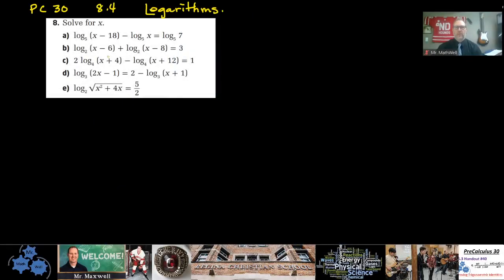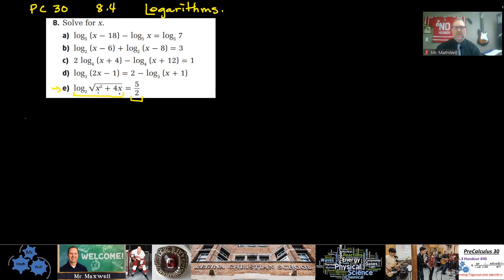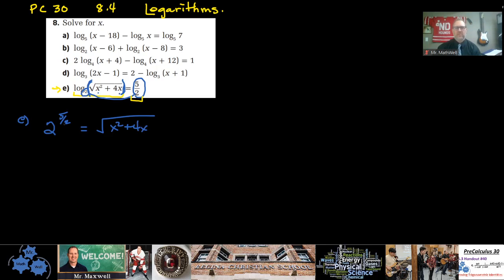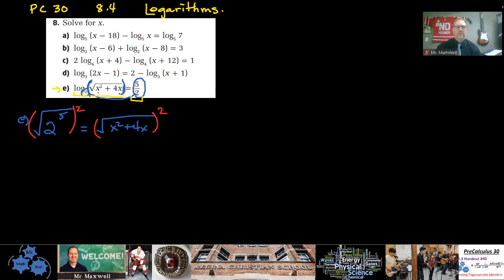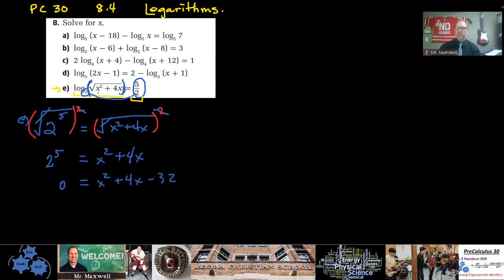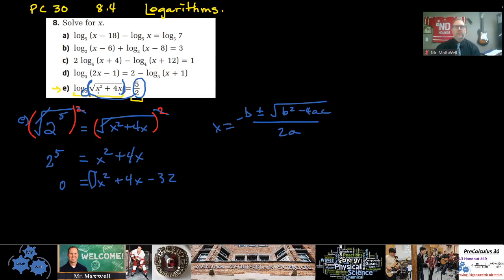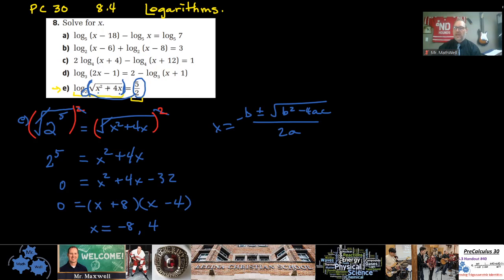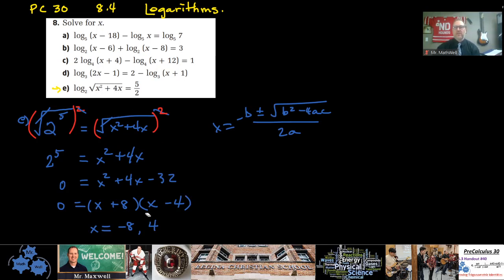Pre-Calculus 30 (PC 30) 8.4 #8 Solving Logarithm equations